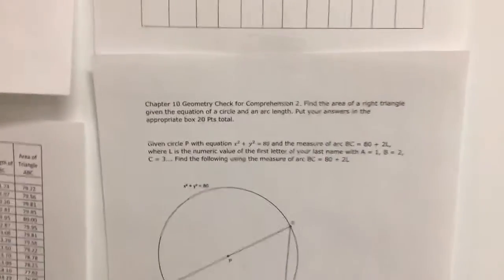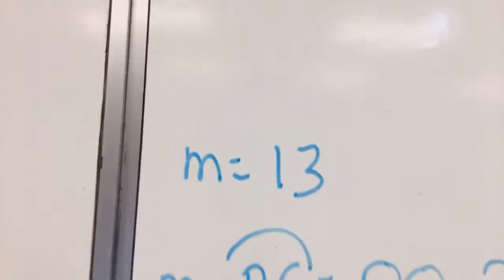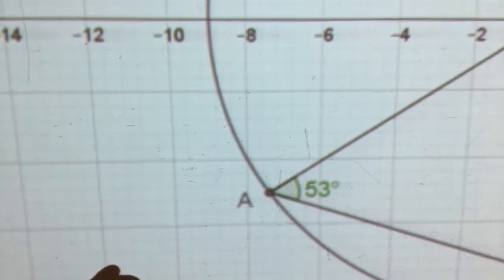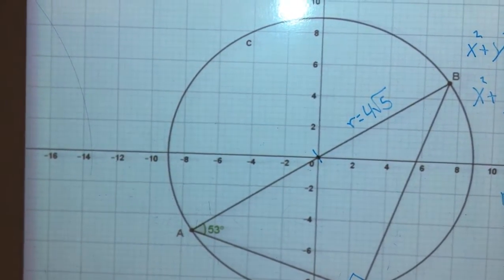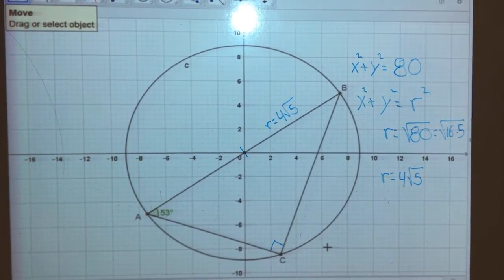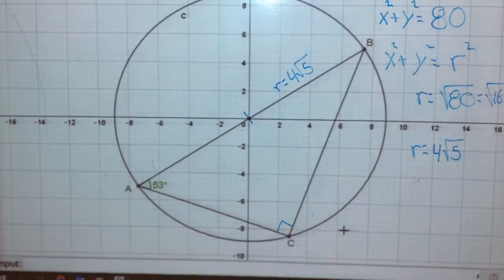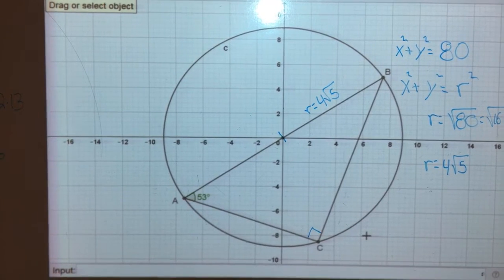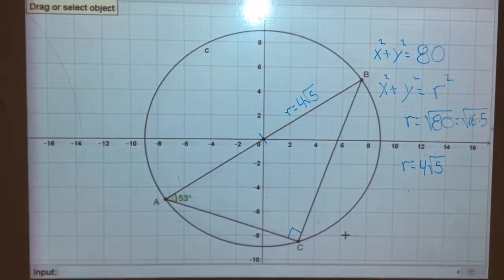Geometry 11May CFC 2 ch 10 test help.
Geometry 11 May CFC 2 ch 10 test help.